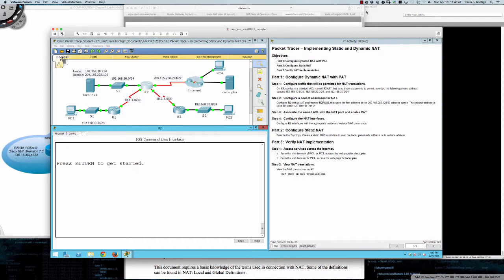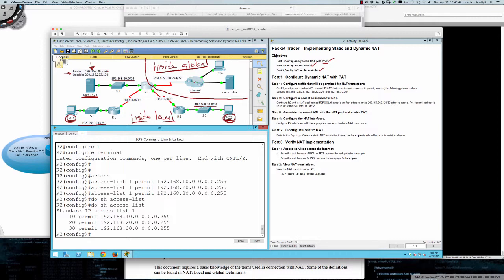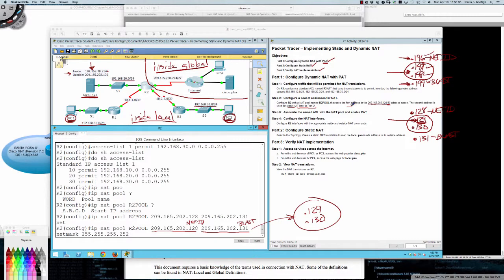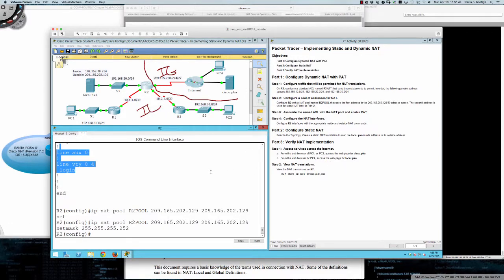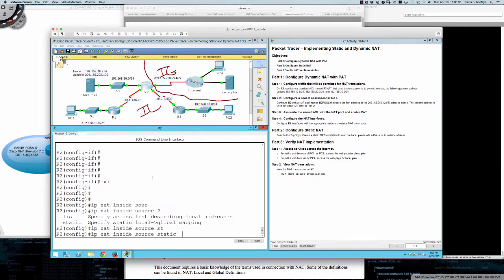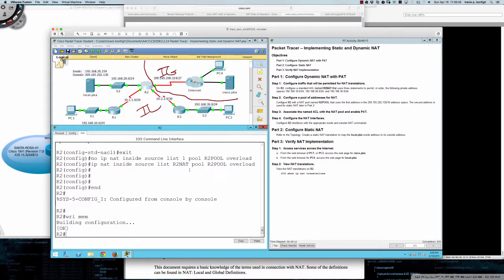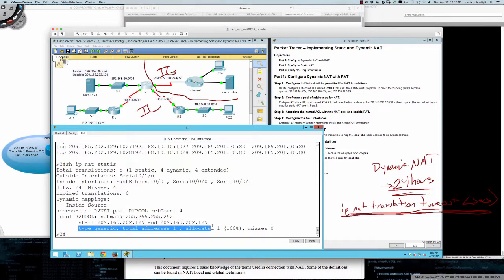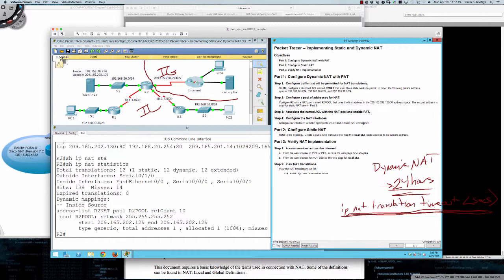Spring 2015 - CSI258-847 (Week #4 - 04.18.2015) - Packet Tracer 5.2.3.6 (Static NAT)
The following video will walk you through the Packet Tracer 5.2.3.6 activity and demonstrate all configuration steps with an in-depth discussion of configuring static NAT and NAT Overload (a.k.a PAT) on Cisco routers.  Note that this activity is for the Cisco Networking Academy "Connecting Networks" course.